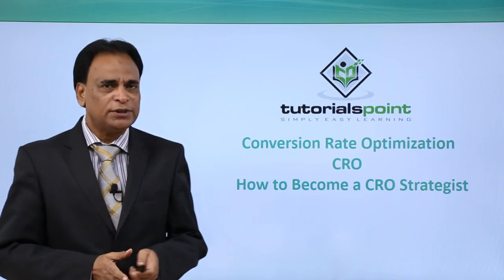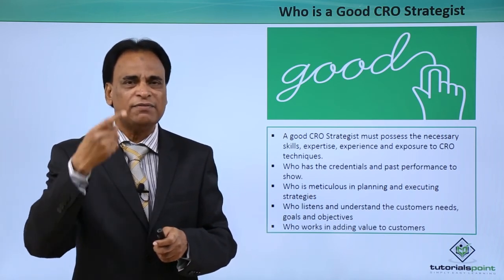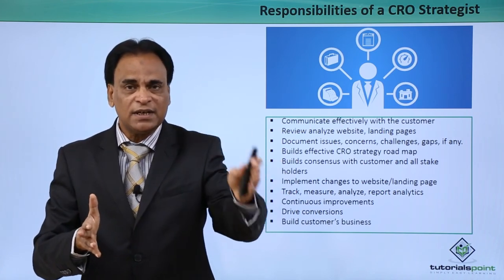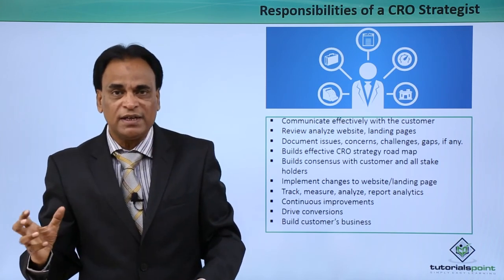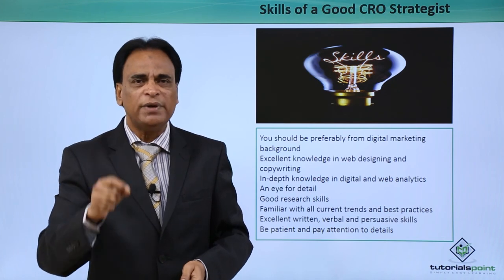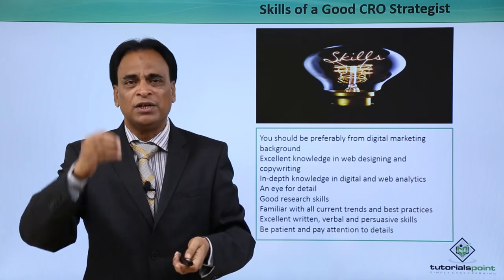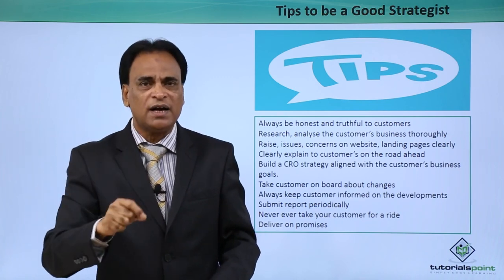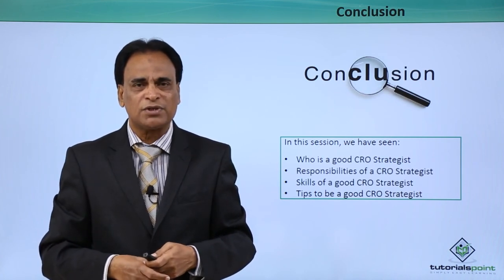CRO –How to Become a Good CRO Expert